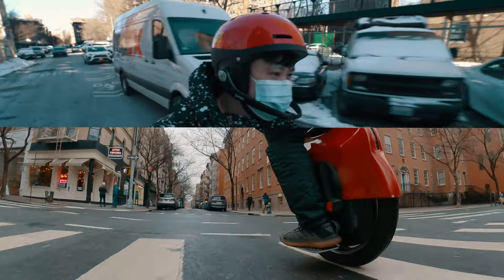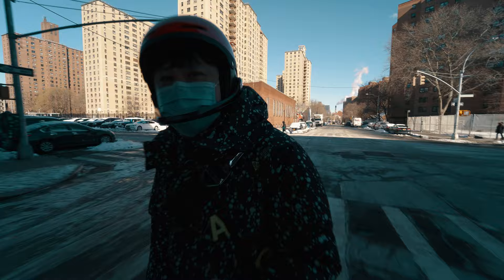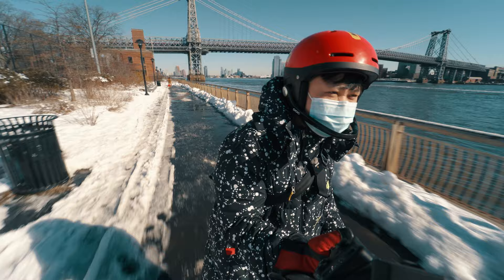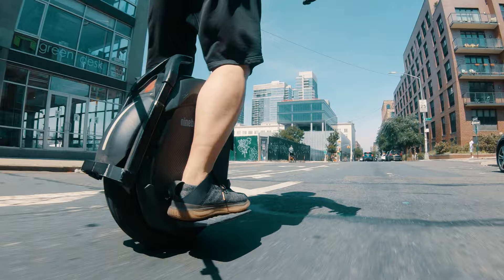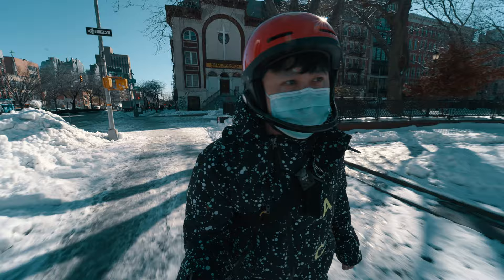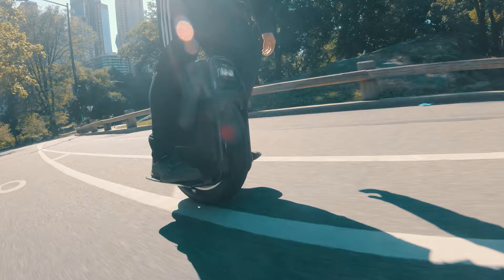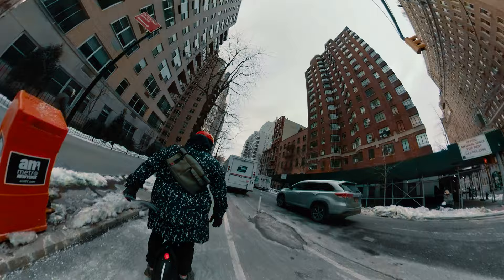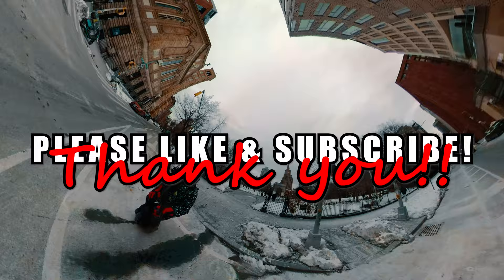What Starter Electric Unicycle should you buy? EUC Intro Part 1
My most frequently asked question; which wheel should I get as my very first EUC? This week, that question answered and more!

Episode 78- Part of my series of introduction to EUC! Every story has a beginning and so should yours! LOL well I have been asked this question so many times that I figure I finally put it to rest once and for all, well and also give some more background to everyone who's thinking about getting into riding an EUC. Like what are the differences between all the different companies?? That and more this week!

Video Gears-
GOPRO HERO9- Best action cam on the market